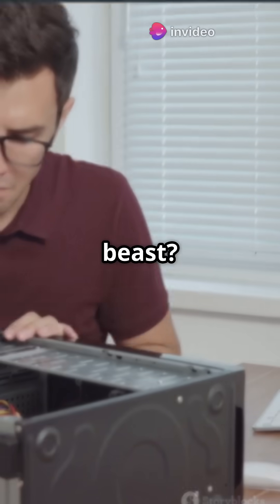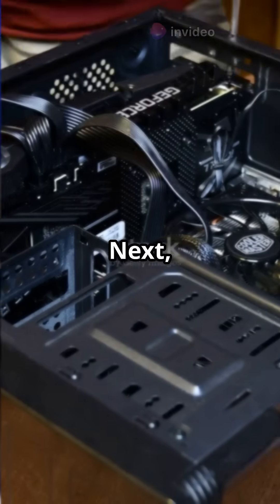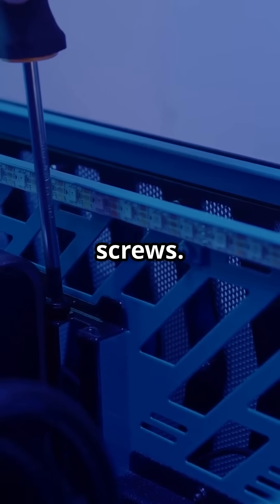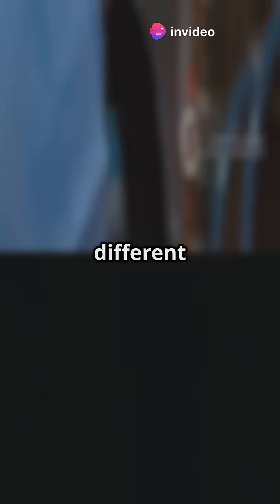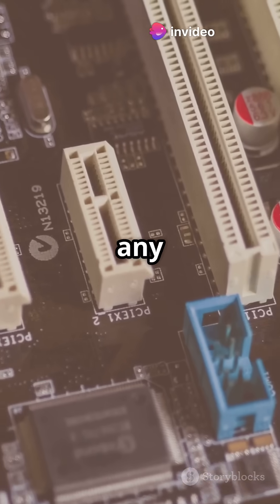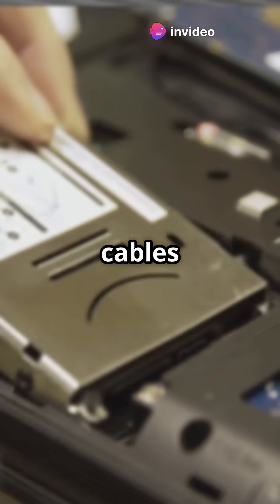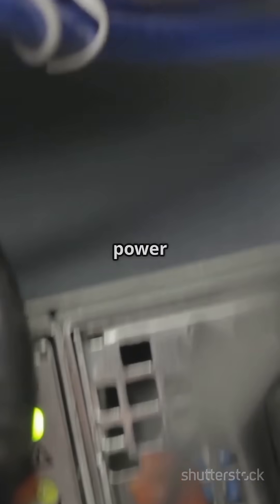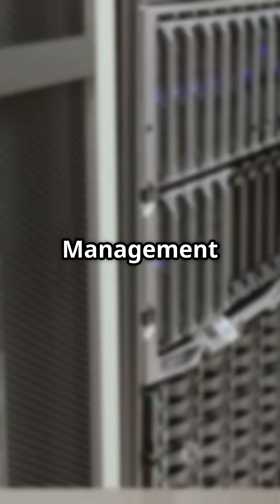How to Install a PCIe SATA Expansion Card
Sata expansion card